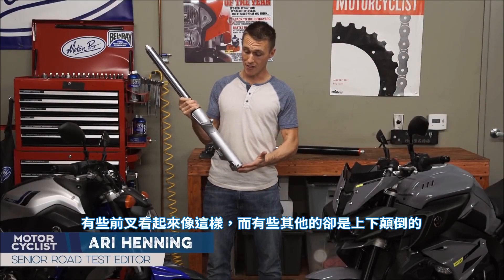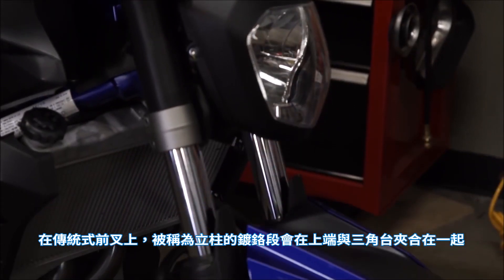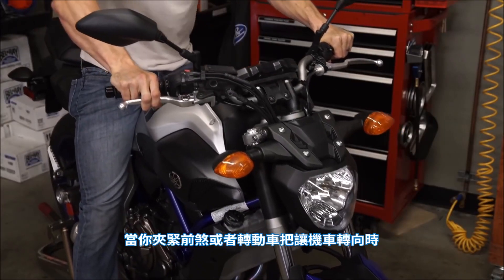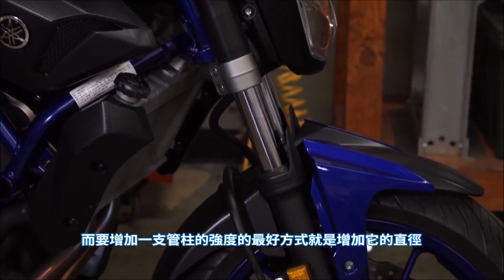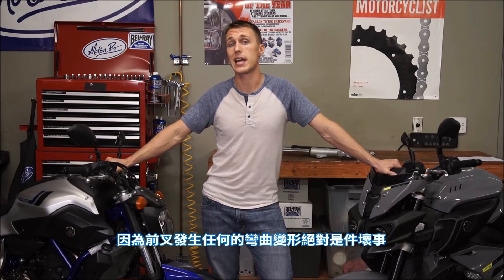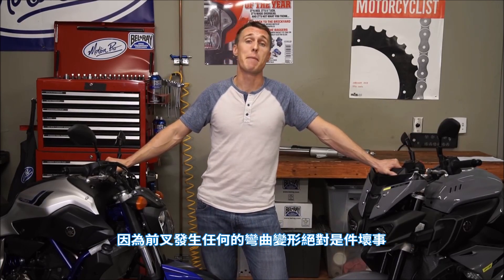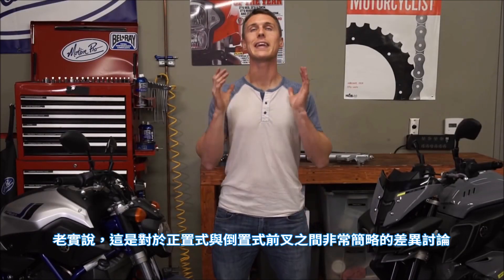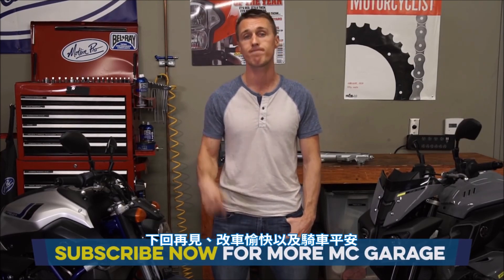《狐狸譯重機👍》為何倒置式前叉避震器會比正置式來得更好？